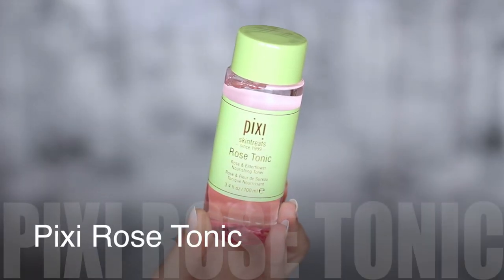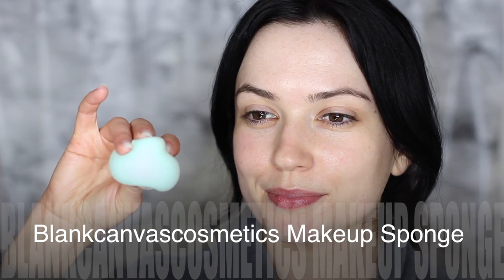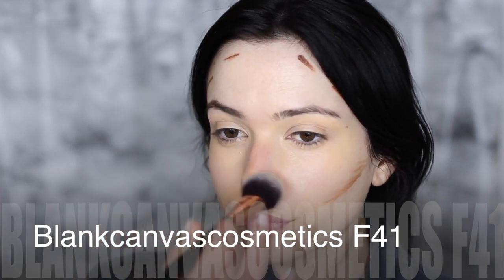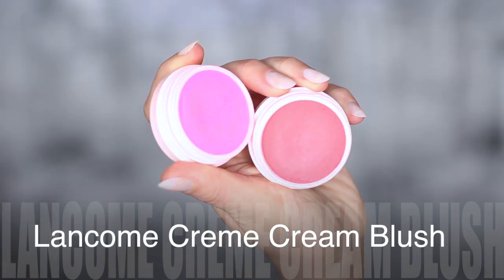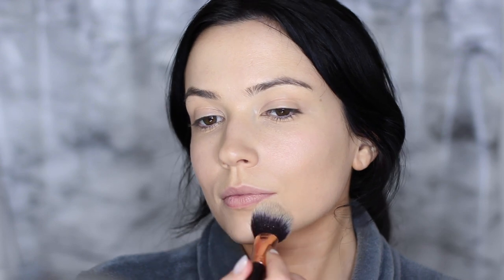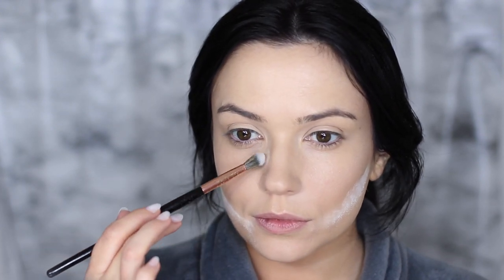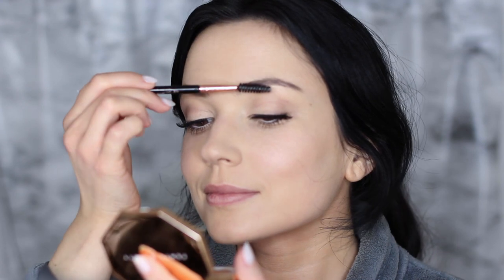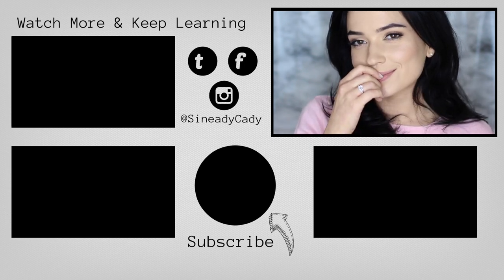Makeup Tutorial | Fresh 'GLOWING FROM WITHIN' Foundation Routine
Makeup Tutorial | Fresh 'GLOWING FROM WITHIN' Routine

PRODUCTS
Pixi Rose Tonic
Pixi Rose Ceramide Cream
Pixi Rose Flash Balm
Flormar Illuminating Primer
YSL Full coverage concealer
Bourjois healthy mix foundation
Lancome Creme Cream Blush
Wet n Wild MegaGlo Liquid Highlighter
L'Oreal Paris True Match Minerals Powder Foundation
Fenty Beauty Contour Powder
NYX HD Powder
Max Factor Nude Eye Palette
WetnWild Cream Eyeliner Pencil
Flormar Gel Liner Brown
The Body Shop Skinny Liner

BRUSHES
OTHER BRUSH SET ||